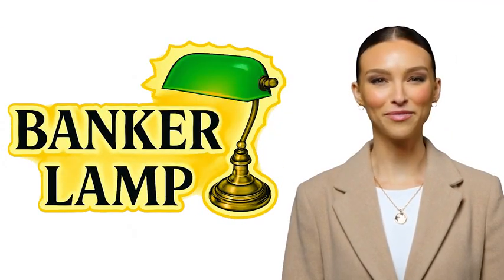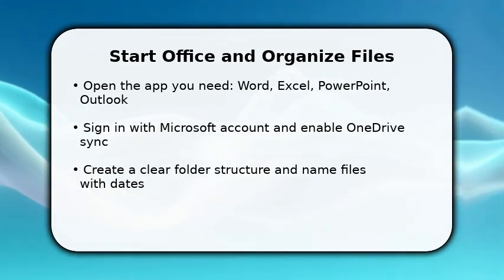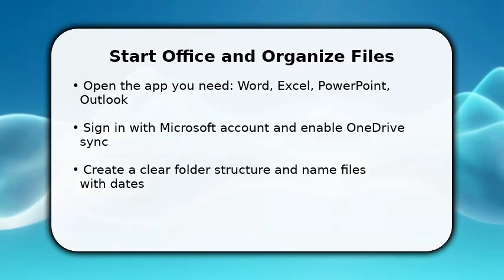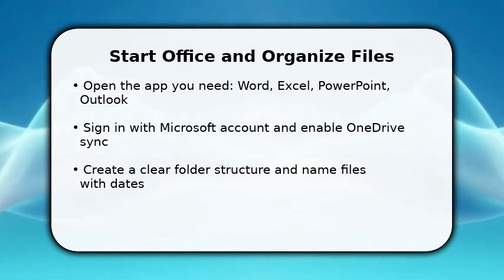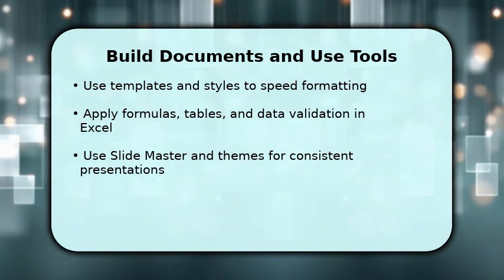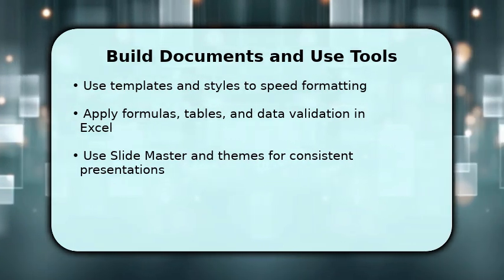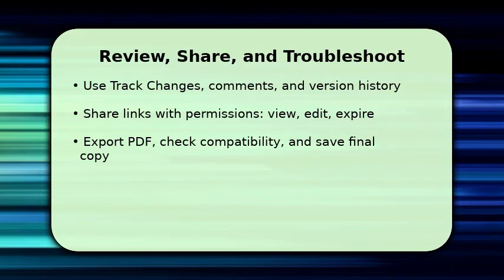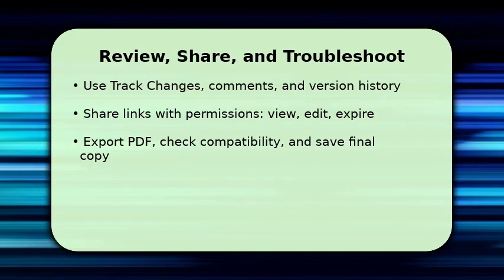How to Work Microsoft Office - Easy Guide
How to Work Microsoft Office - Easy Guide | 🔒 Surfshark VPN Deal — Stay private and secure. $1.99/mo + 3 Months Free ▸

Discover the ins and outs of Microsoft Office in this comprehensive guide. From basic operations to advanced features, learn how to efficiently navigate Word, Excel, PowerPoint, Outlook, and Access with practical tips for both beginners and experienced users.